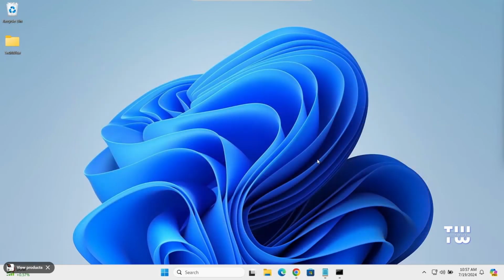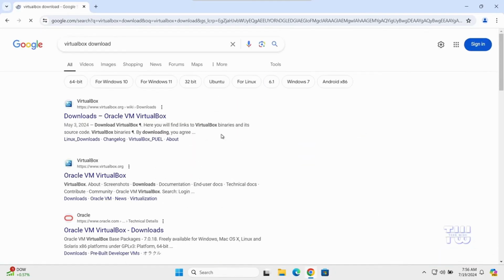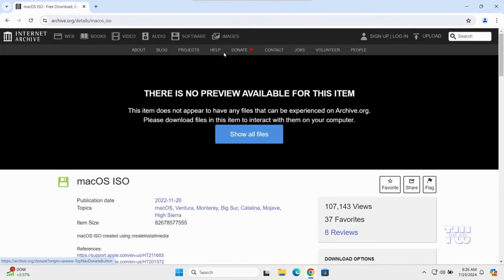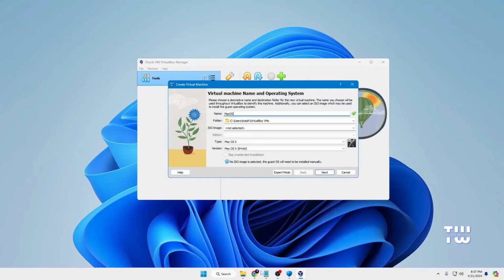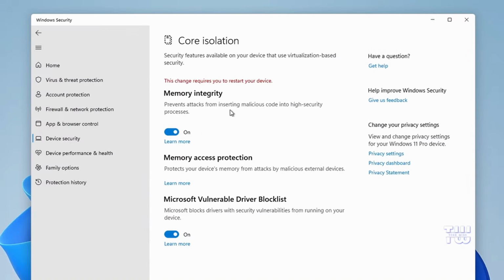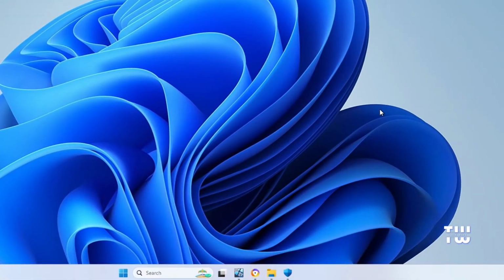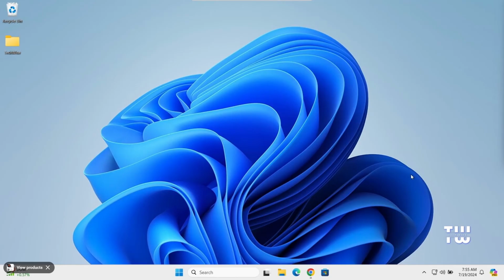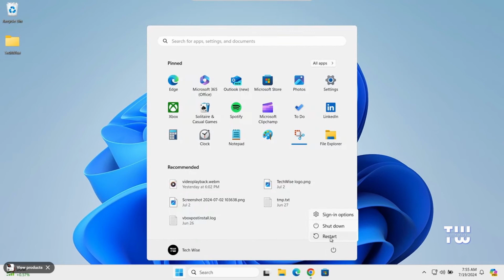How To Download macOS on Windows 11 Using VirtualBox (2026 GUIDE)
Want to run macOS on Windows 11 with VirtualBox? This 2026 guide shows how to download, install, and set up macOS in a VirtualBox virtual machine step-by-step.

✔️ Download macOS installer files
✔️ Install and configure VirtualBox
✔️ Create and customize macOS VM
✔️ Fix common VirtualBox macOS errors
✔️ Works on Windows 11 PCs in 2026